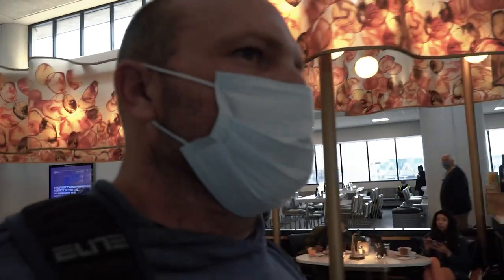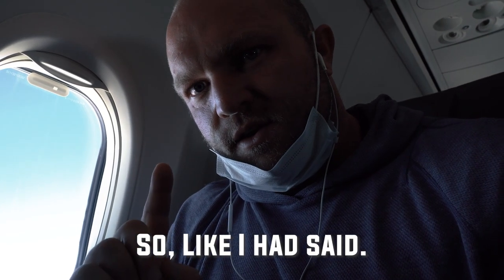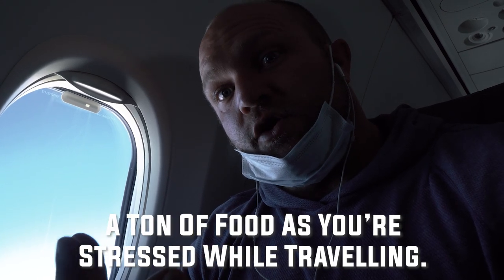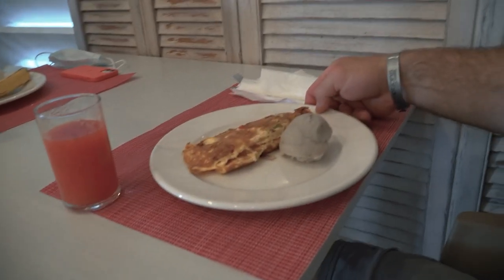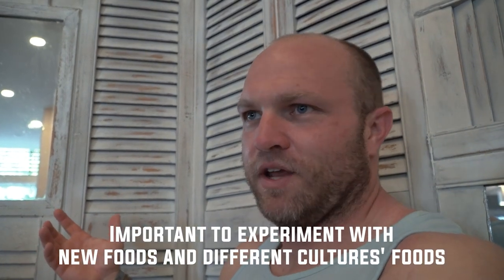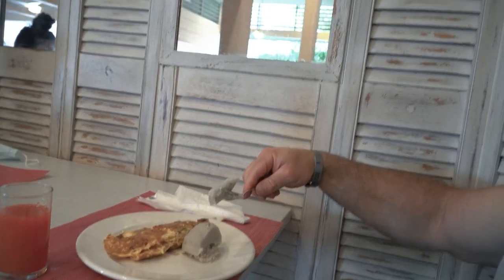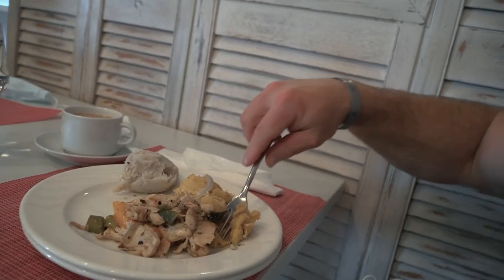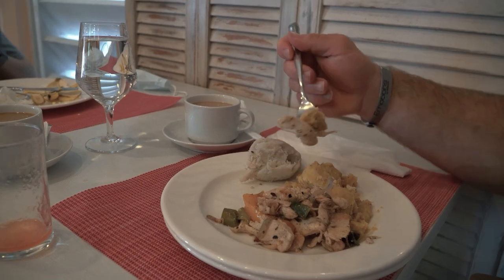How To Eat Healthy While Traveling | Athlete Nutrition Tips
How do you eat healthy while traveling? Want to travel as an athlete, but afraid you won't eat healthy and could break your diet? Strength Coach Dane Miller breaks down his best tips on How To Eat Healthy While Traveling that athletes can use to improve nutrition while traveling for vacation or competition so you can fuel your body the best way possible.

Want to get the most out of your diet for sports? Try our CUSTOM NUTRITION PROGRAM!

Learn Tennesse Titan Linebacker Jan Johnson's Diet in our FREE NUTRITION GUIDE FOR ATHLETES

Want to be more agile and make rapid cuts that trip up the competition? Try our AgilityProgram

Improve your vertical jump and explosiveness with our Vertical Jump Program